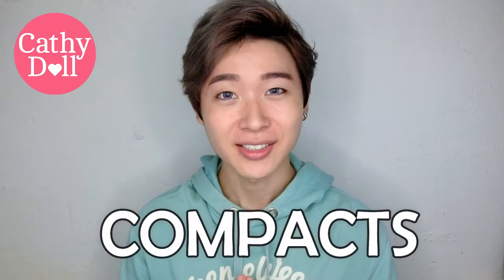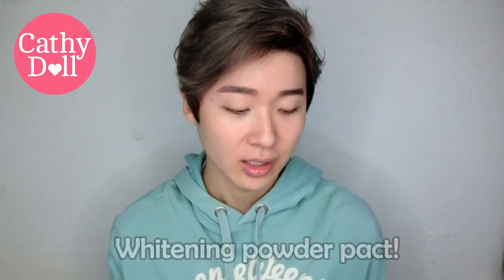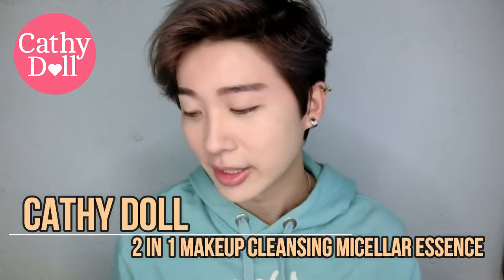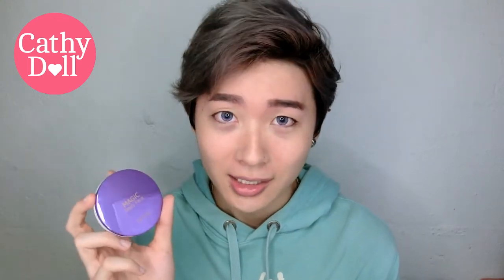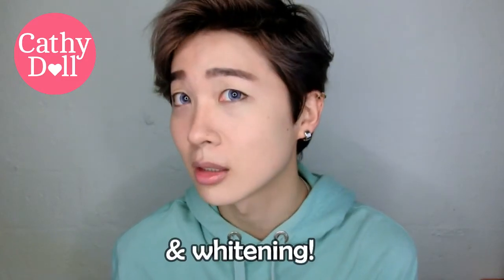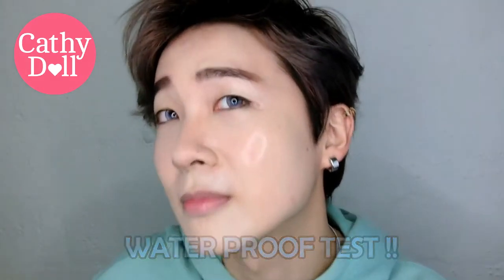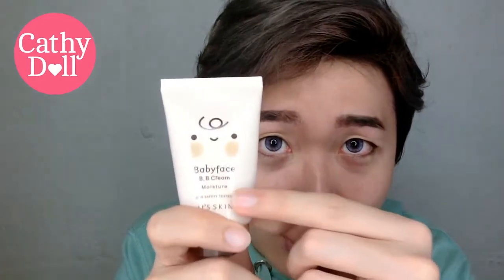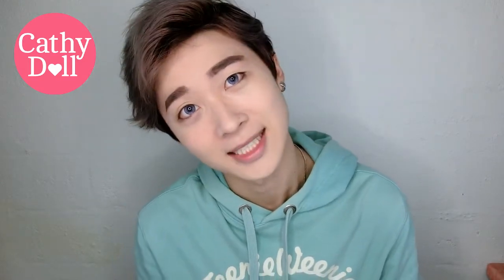Cathy Doll Compacts Review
1. Cathy Doll C.C Speed White Powder Pact
2. Cathy Doll Magic Dolly Face 2-Way Cake
3. Cathy Doll Oil Control Film Pact

or at BHG
 outlets!

Kazueeee